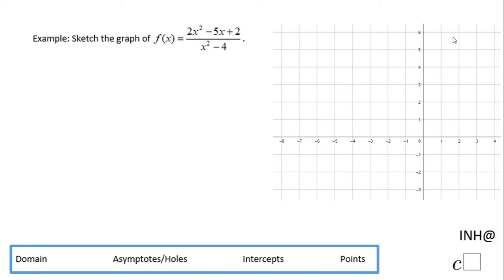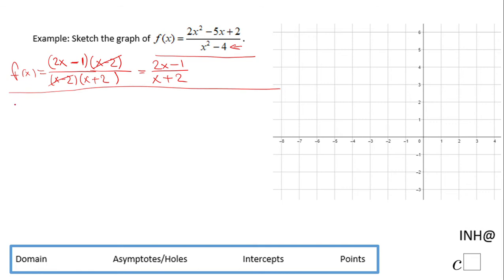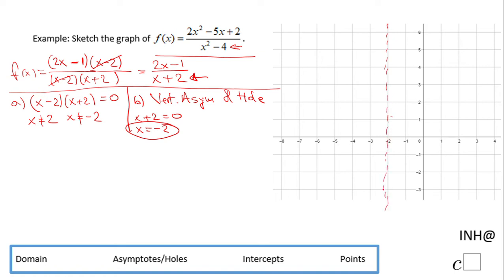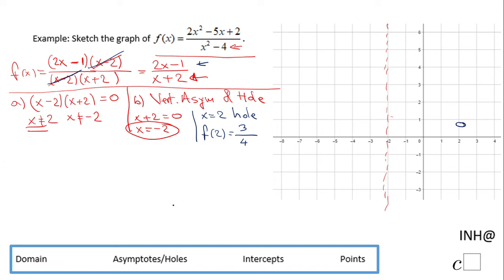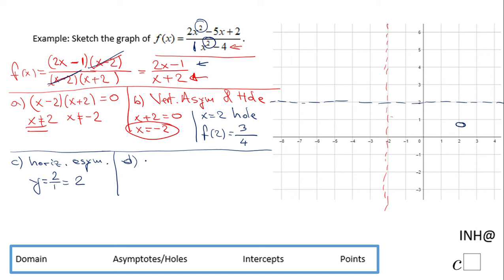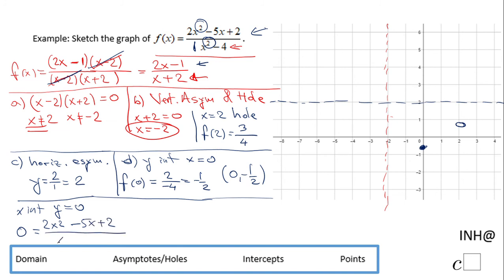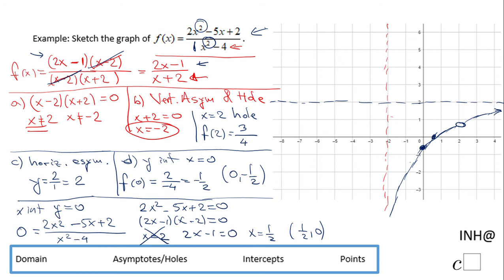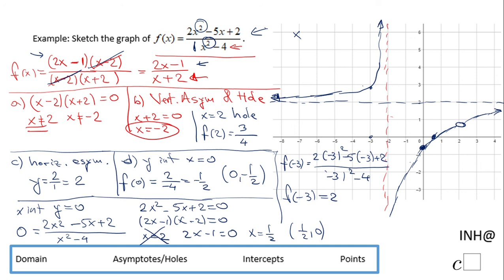INH: Rational Functions: Sketch a Graph of a Rational Function #4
This is an example of sketching the graph of a rational function that has a vertical asymptote, a hole, and a horizontal asymptote.